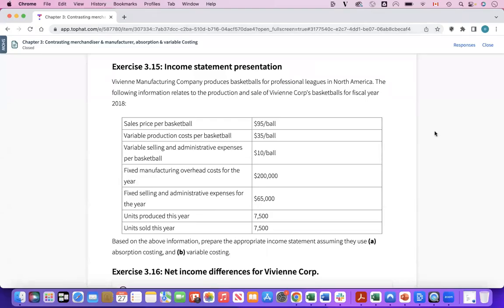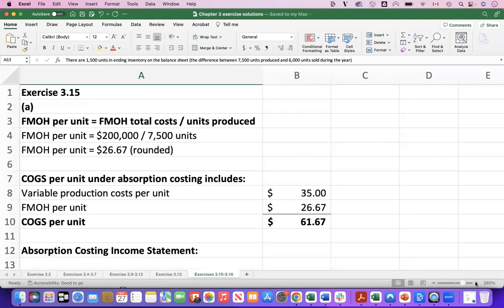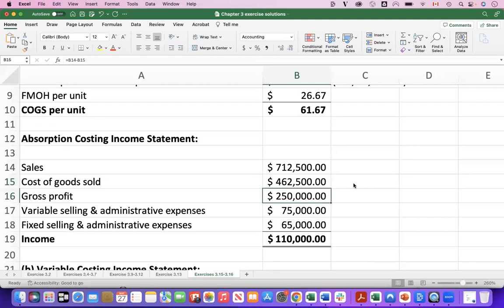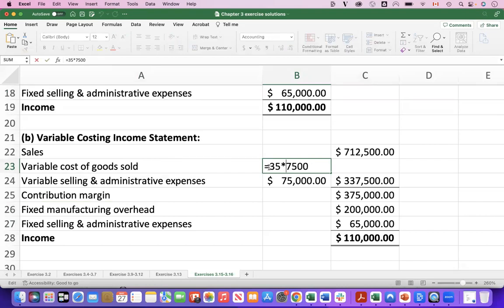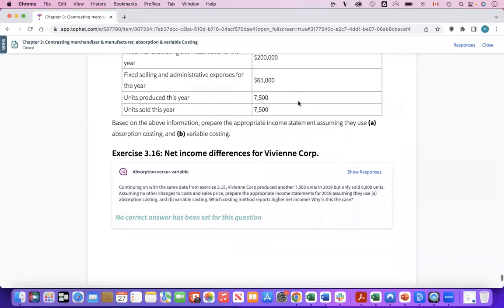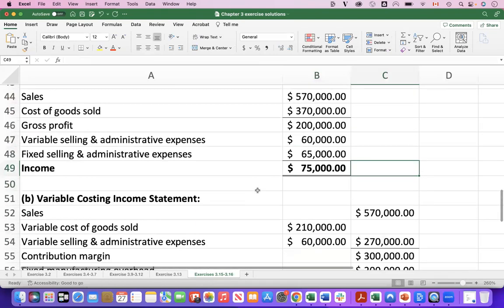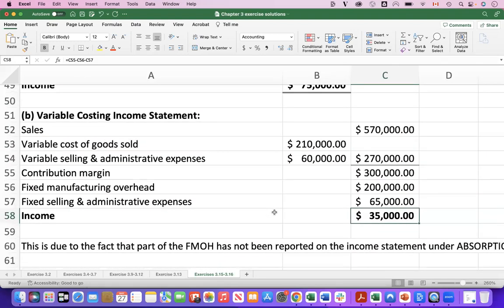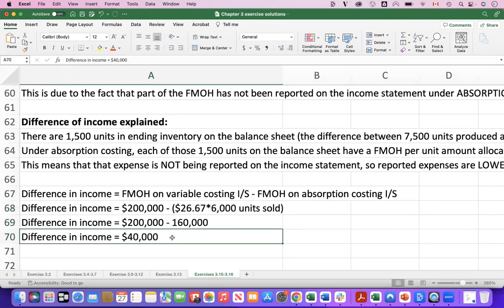Ch3 Exercises 3 15 3 16 explanation